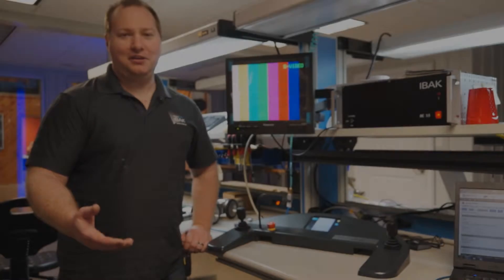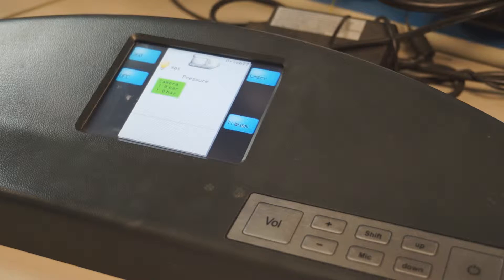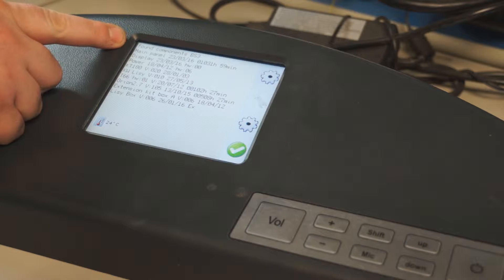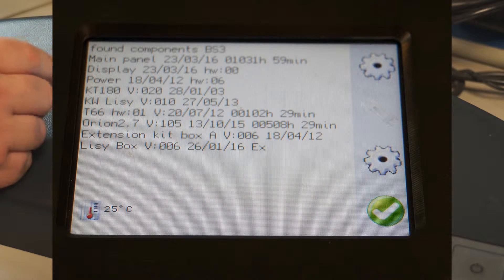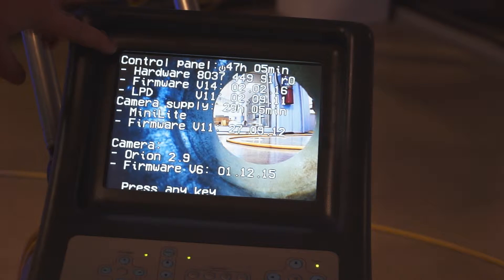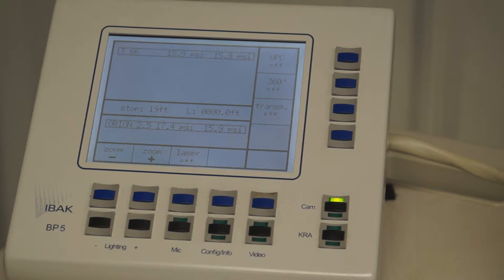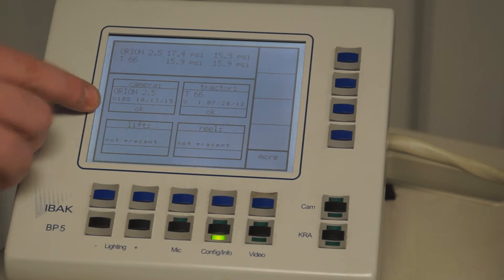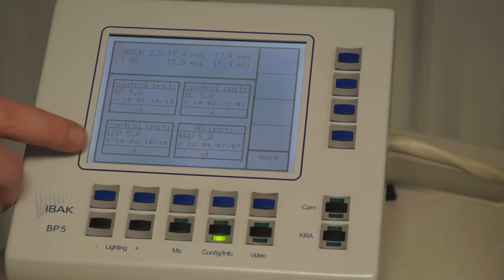TECH TIP - How to Check the Software on Your RapidView IBAK System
This Tech Tip video shows you how to check the currently installed software on an EDE 7, BS3.5 or BS7, MiniLite, BS5, and BE3 systems.